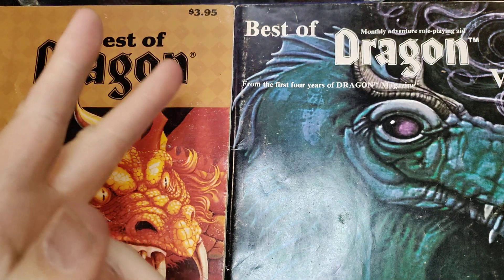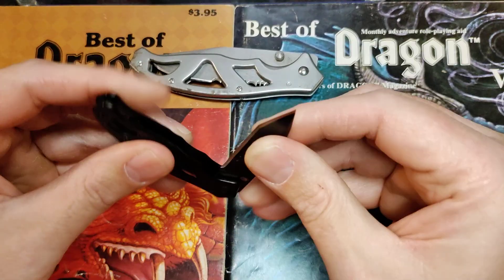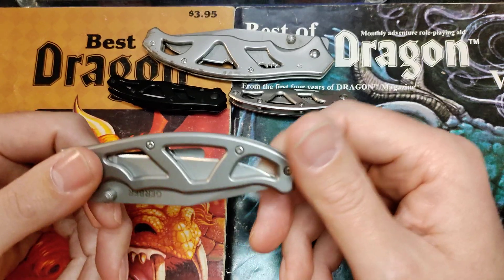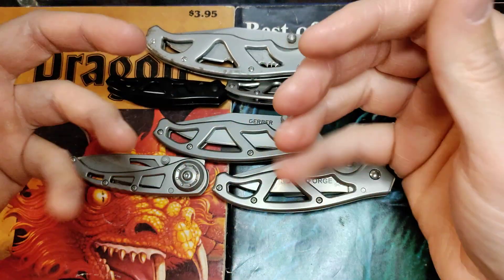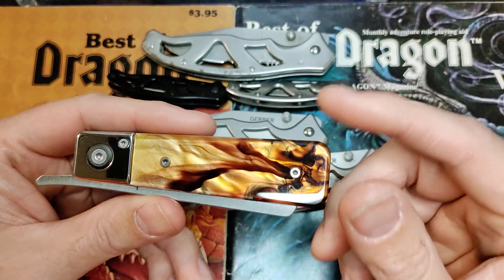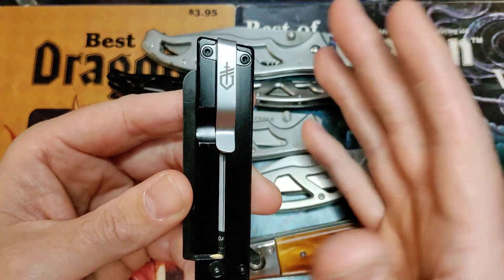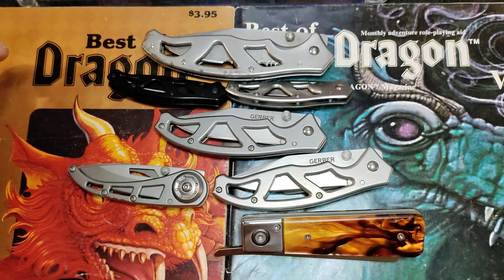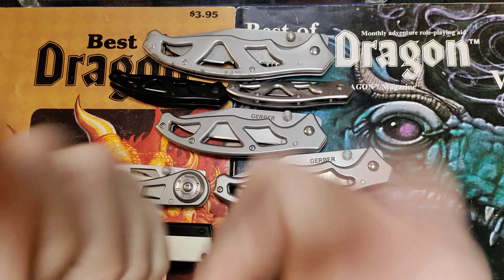My relationship with Gerber